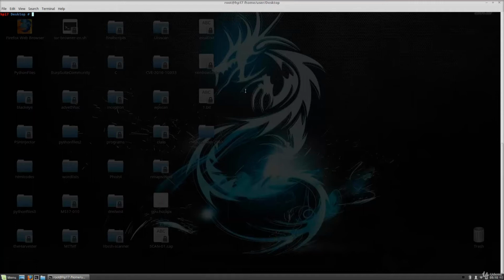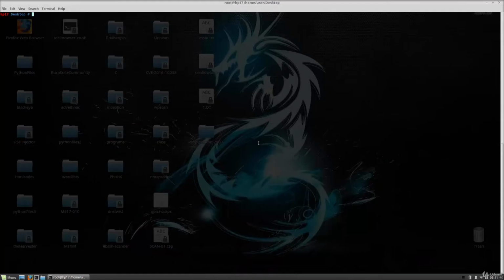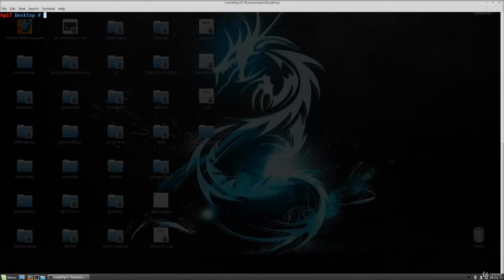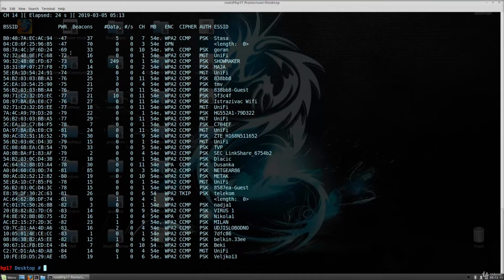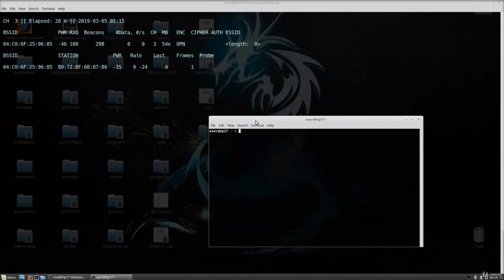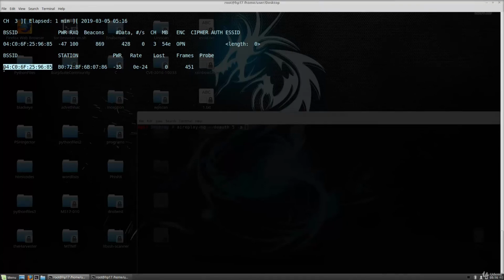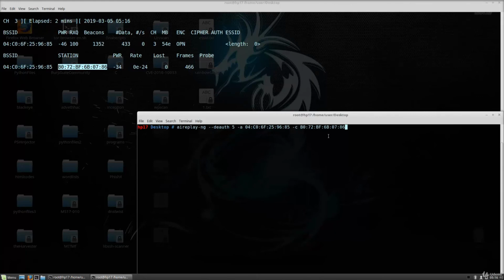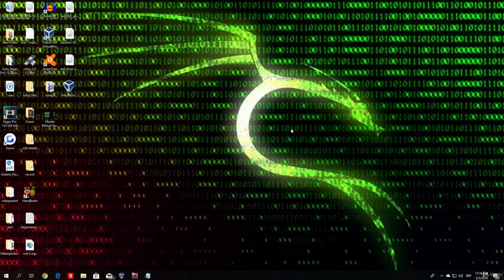Finding And Cracking Hidden Networks | Ethical Hacking Beginner To advance | Machinery World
Finding The Cracking Hidden Networks | Ethical Hacking Beginner To advance | Machinery World